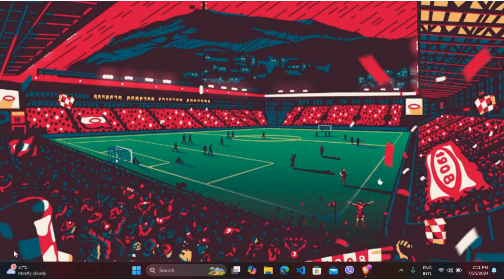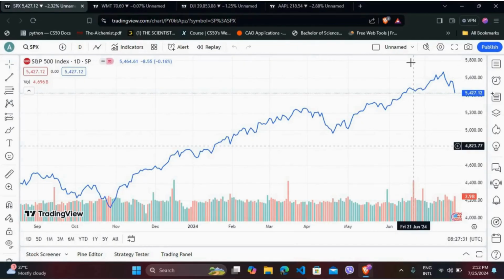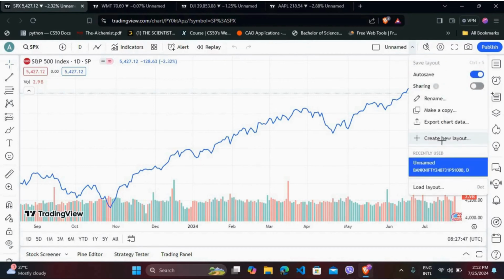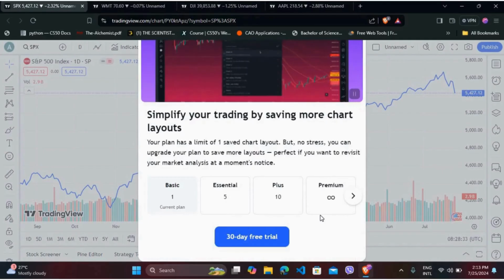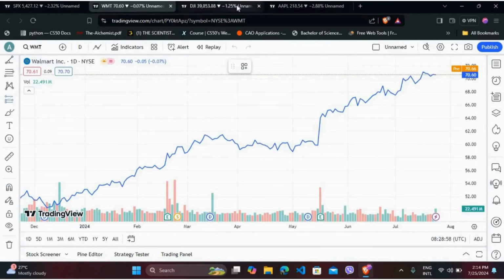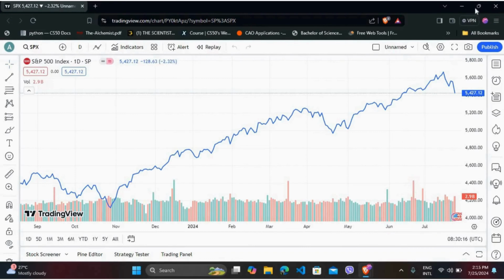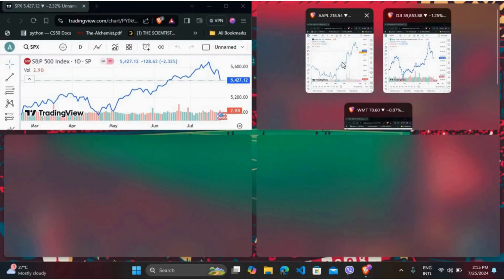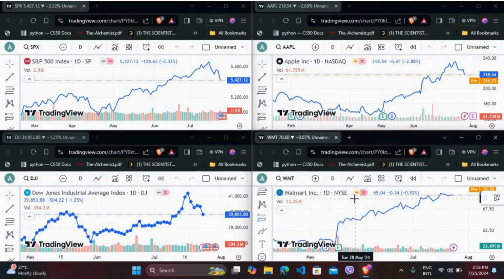How to Add Multiple Charts in TradingView 2024?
In this tutorial, I’ll show you how to add multiple charts in TradingView to compare different stocks, cryptocurrencies, or other assets all in one view! Whether you're analyzing price action, monitoring market trends, or just want to stay on top of multiple assets simultaneously, this feature will help you manage your trades more efficiently.